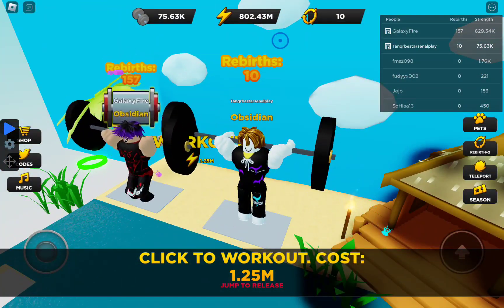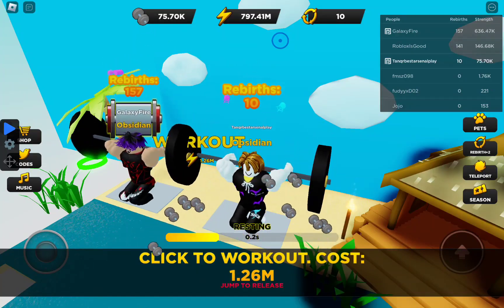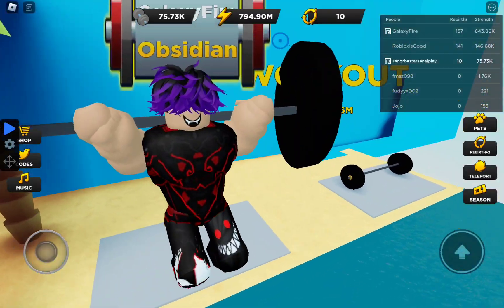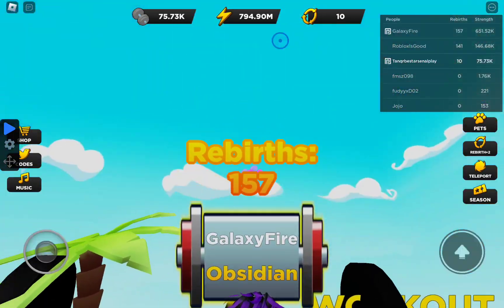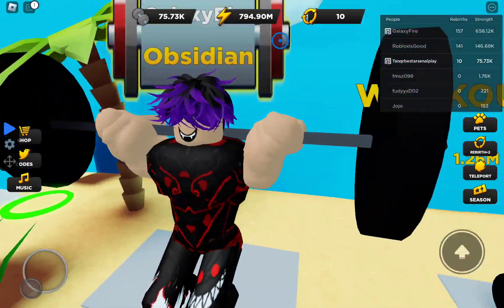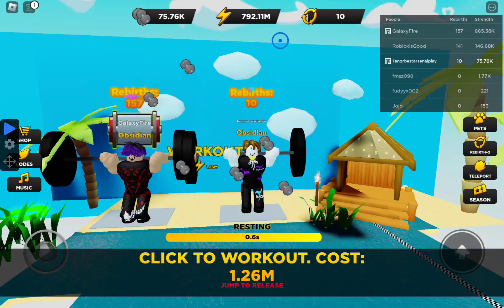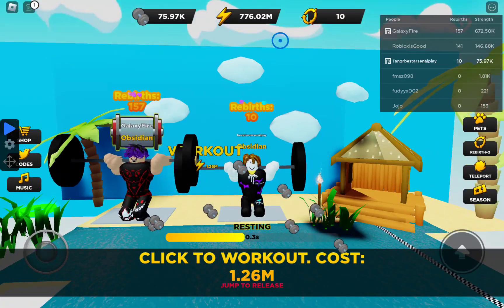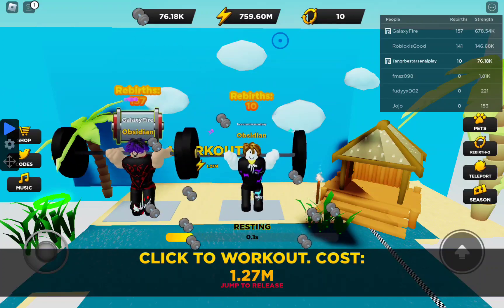what 10x workout gamepass looks like in strongman simulator!